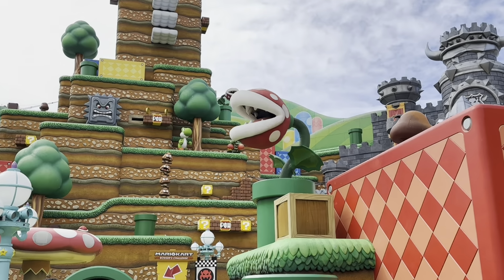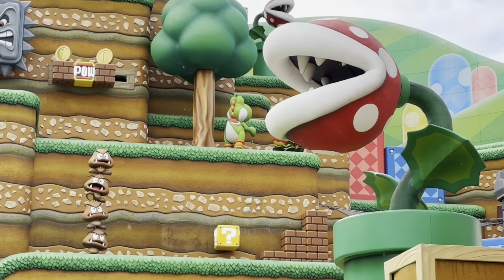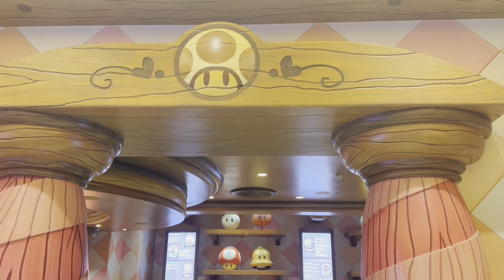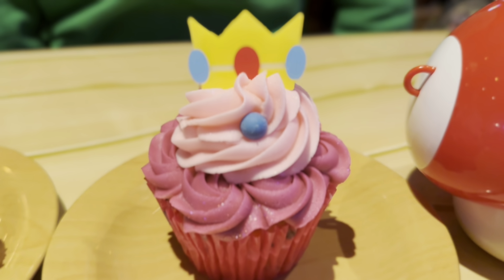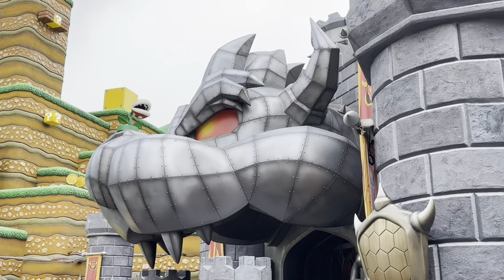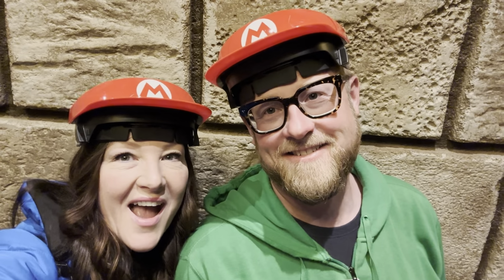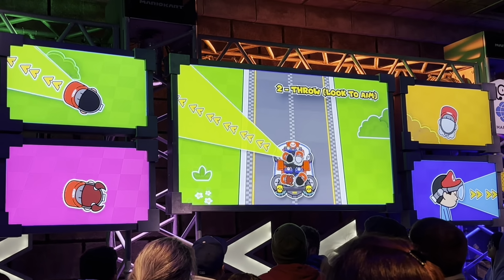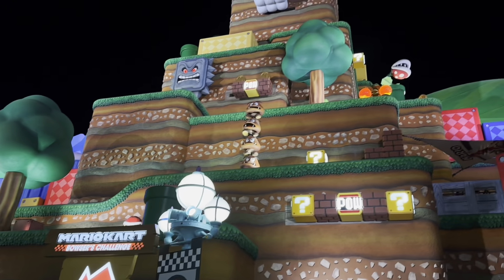ULTIMATE Guide to Super Nintendo World! - Universal Studios Hollywood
Learn everything you need to know about the NEW Super Nintendo World at Universal Studios Hollywood!

Check out this colorful land, learn about the new Power-Up Bands, the tasty Super Nintendo World food at Toadstool Cafe, the new Mario Karts ride, Super Nintendo World merch, and more!

Get our best tips and tricks to make the most of your day at Super Nintendo World in Hollywood!

💕 S E E  M O R E  O F  O U R  T R I P  H E R E -